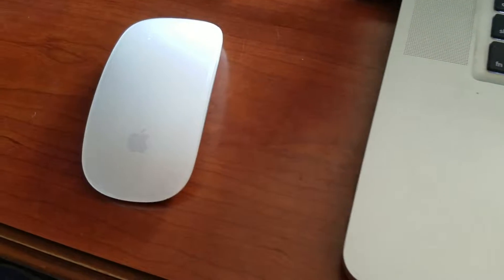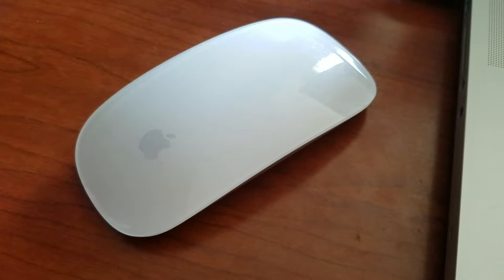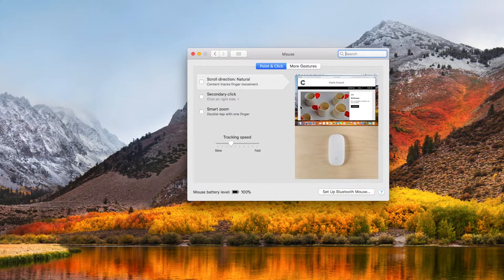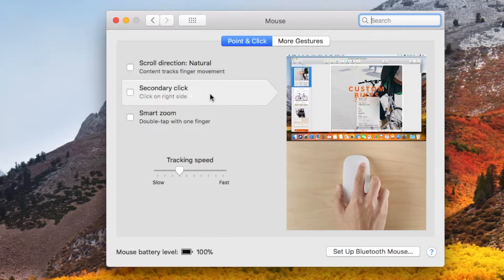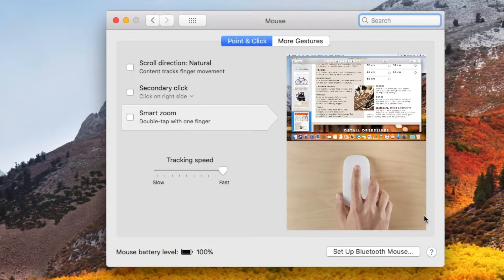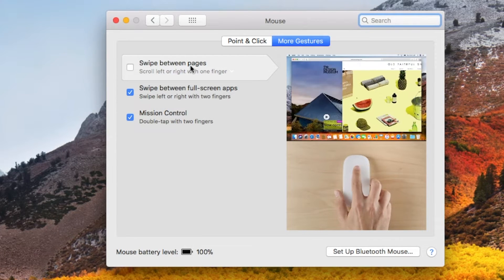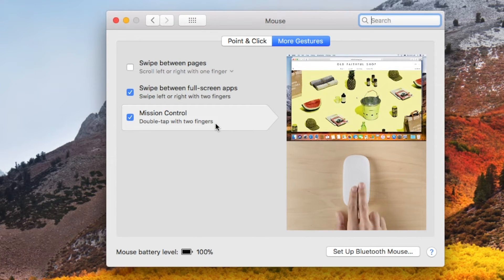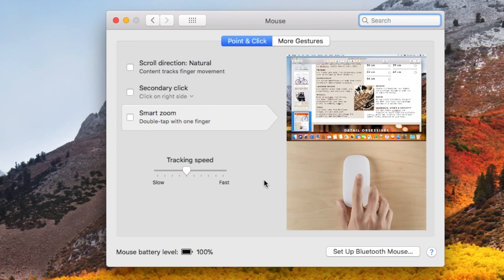How to Setup/Change Apple Magic Mouse Settings and Gestures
Learn how to quickly set up and change your Apple magic mouse settings and gestures on a mac.